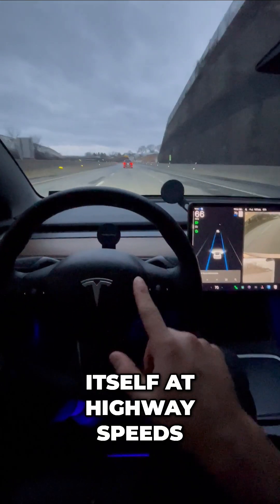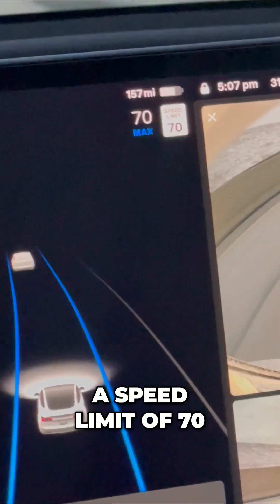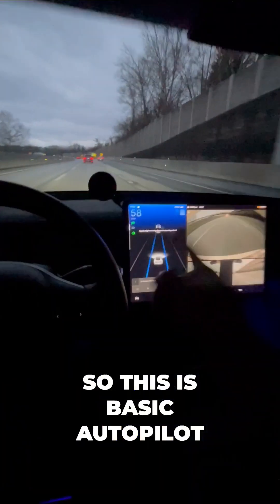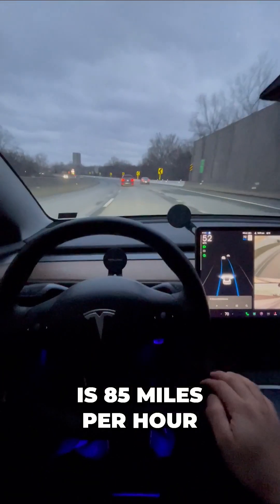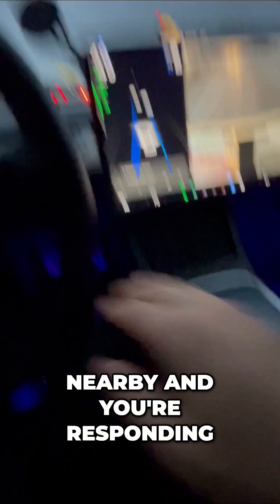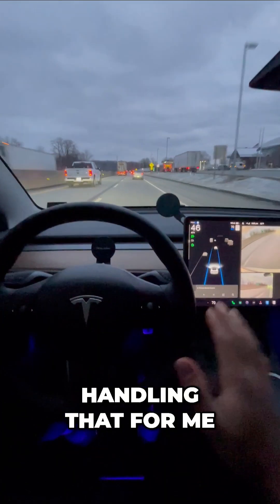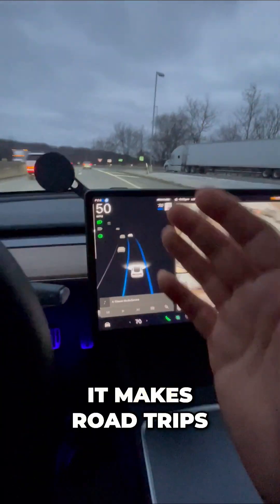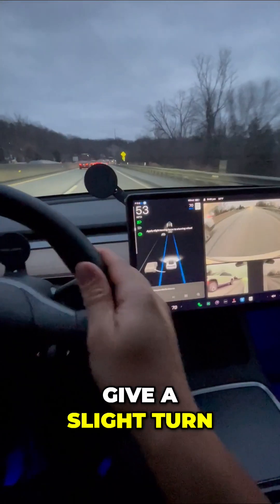Watch My Tesla Drive Itself: A Road Trip Experience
Experience the future of driving as we take our Tesla on a highway trip! With autopilot engaged, watch how the car manages speed and safety, allowing us to relax while it handles the road. Discover the capabilities of Tesla's self-driving technology!